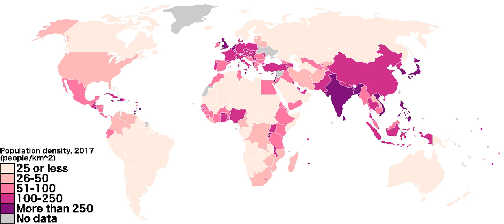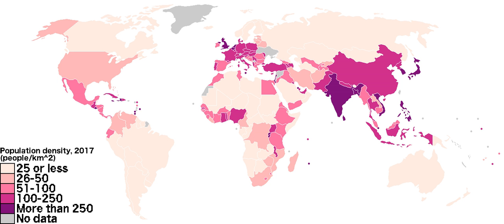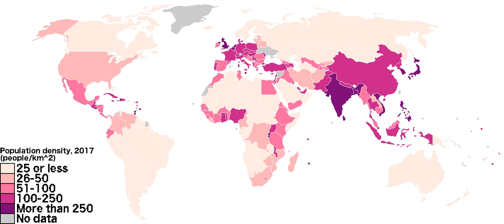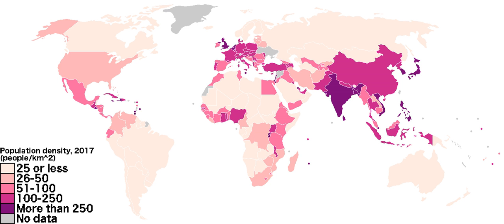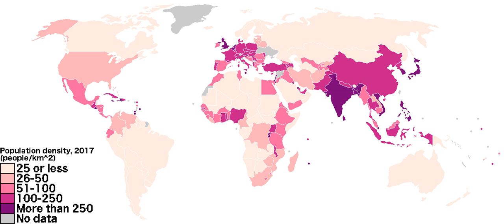List of countries and territories by population density | Wikipedia audio article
This is an audio version of the Wikipedia Article:
List of countries and territories by population density

SUMMARY
This is a list of countries and dependent territories ranked by population density, measured by the number of human inhabitants per square kilometer.
The list includes sovereign states and self-governing dependent territories based upon the ISO standard ISO 3166-1. The list also includes but does not rank unrecognized but de facto independent countries. The figures in the following table are based on areas including inland water bodies (lakes, reservoirs, rivers).
Figures used in this article are mainly based on the latest censuses and official estimates (or projections). Where there is not such updated national data available, figures are based on the online projections provided by the Population Division of the United Nations Department of Economic and Social Affairs.